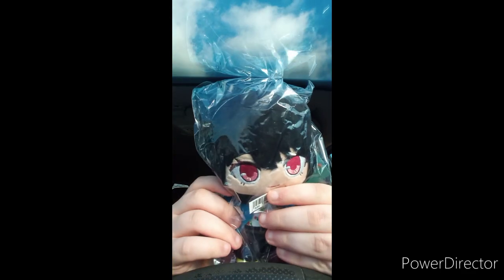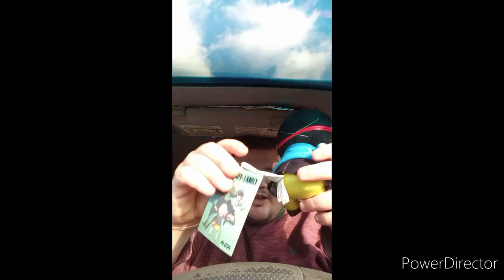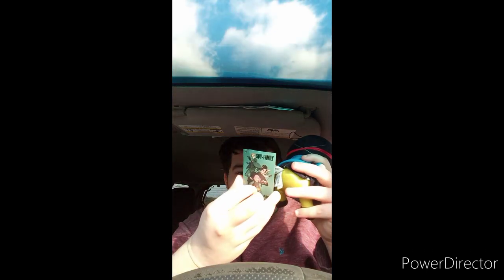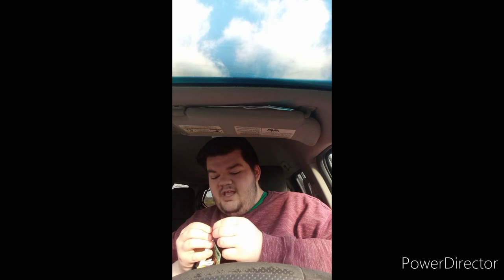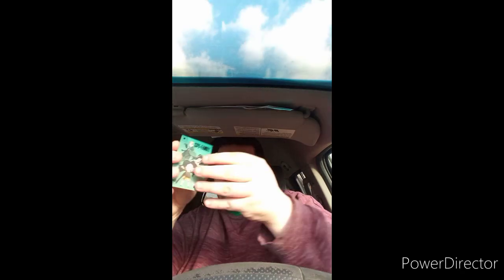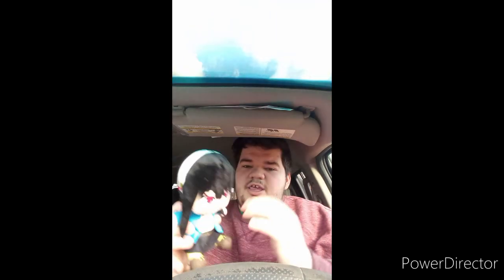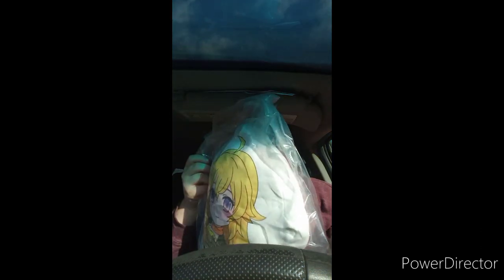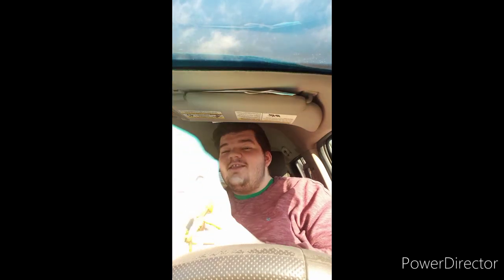Best Of January Unboxings Compilation Part 3